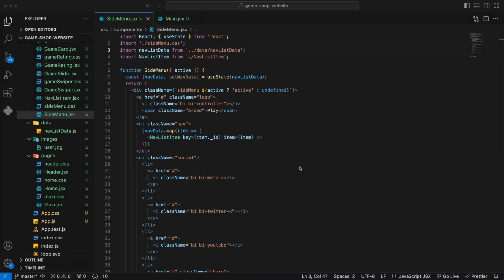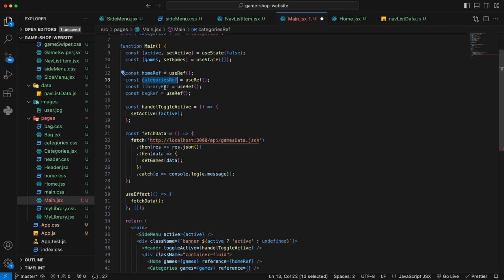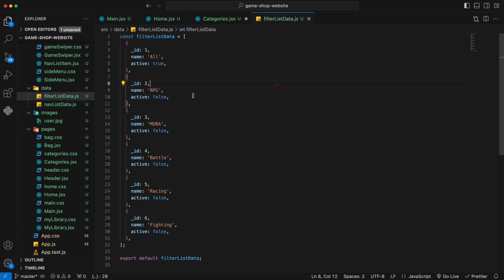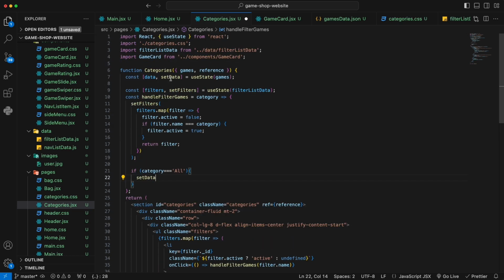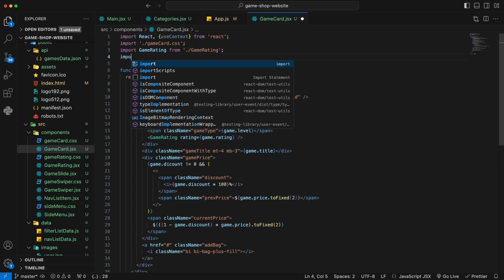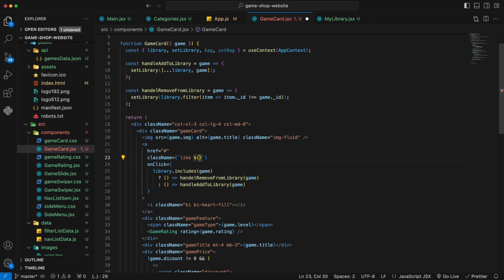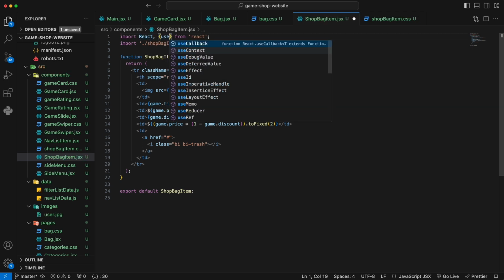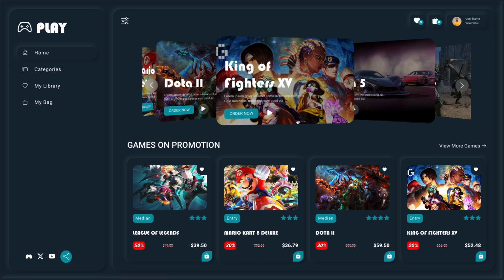🔥 Master the Art of React js: Game Store Ecommerce Website (2)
In this exciting tutorial, I'm diving headfirst into the world of React as a beginner, and I want you to join me on this incredible journey! Together, we'll embark on a coding adventure as we build a dynamic Game Shop Dashboard Website using React.js.

🚀 What to expect in this video:
-- Building a fully functional and interactive Game Shop Dashboard from scratch.
-- Learning the fundamentals of React.js, including components, state management, and more.
-- Incorporating dynamic features to make your website come to life.

This hands-on tutorial is perfect for anyone looking to get started with React and wants to create a cool project along the way. I'll be explaining everything in a simple and easy-to-understand manner, so you can follow along, ask questions, and gain the confidence you need to start your own React projects.

👩‍💻 What you'll need:
1. A code editor (I'll be using Visual Studio Code, but you can choose your favorite).
2. Node.js and npm installed on your machine.

So, if you're ready to take your first steps into the world of React and build a fantastic Game Shop Dashboard Website, hit that play button and let's get coding together! 🎮🖥️👍

⚡️ Key features:
-- Animated Side Menu
-- Functional Filter and Search Bar
-- Add to Favourite Feature
-- Shopping Bag/Shopping Cart Feature
-- Animated Section Page
-- Neumorphism Style
-- Dynamic Carousel Slider
-- Dynamic Video Toggle Feature
-- Data Fetching from Mock API

🕒 Timecodes:
0:00 - Intro
3:17 - What you will learn
4:04 - Nagivation Animation
13:08 - Section Switch Animation
41:38 - Categories Section
01:16:56 - My Library Section
01:47:31 - My Shopping Bag Section
02:24:46 - Conclusion

🎈 Assets used in the video (Google Drive allows all files to be downloaded as one zip file):

Images sources: google images